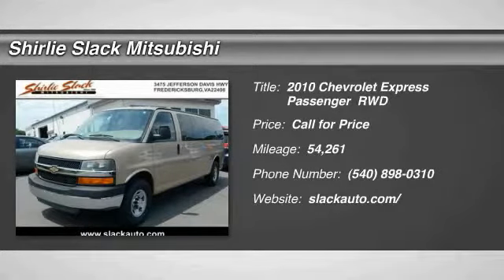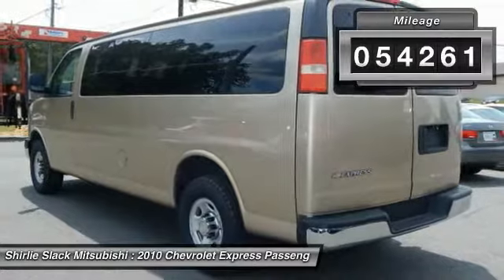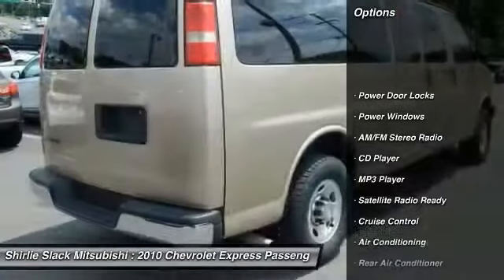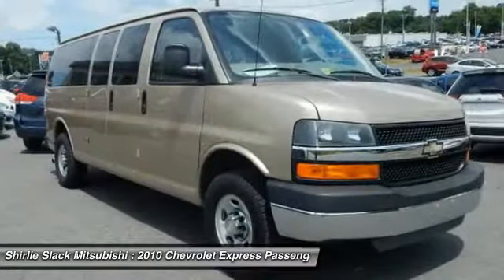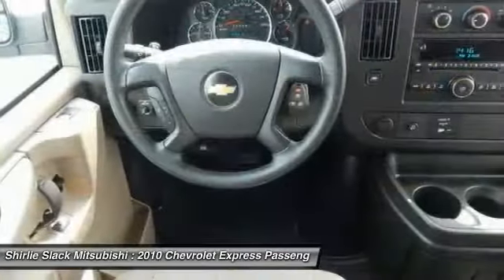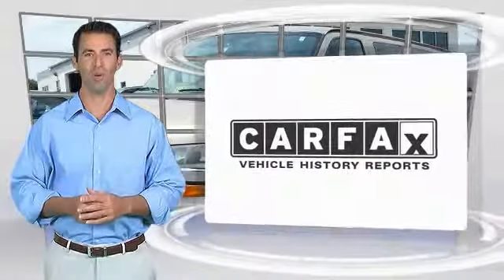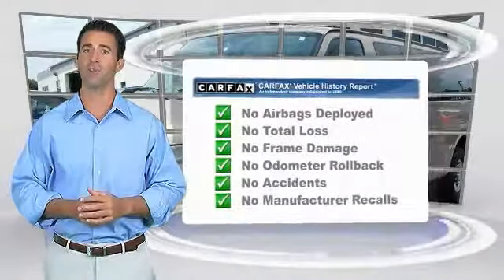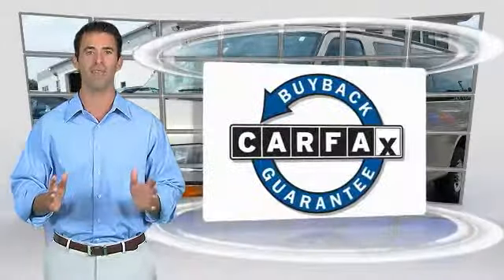2010 Chevrolet Express Passenger Fredericksburg VA 68254H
2010 Chevrolet Express Passenger 15 Pass Power Pk CD

CARFAX 1-Owner, Superb Condition, GREAT MILES 54,249! 3rd Row Seat, ENGINE, VORTEC 6.0L V8 SFI FLEXFUEL, SEATING, 15-PASSENGER, (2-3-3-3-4 SEATING CONFIGURATION), Rear Air, REAR AXLE, 3.42 RATIO, LT PREFERRED EQUIPMENT GROUP CLICK ME! KEY FEATURES INCLUDE: Rear Air Privacy Glass, Keyless Entry, Electronic Stability Control, 4-Wheel ABS, Tire Pressure Monitoring System. OPTION PACKAGES: SEATING, 15-PASSENGER, (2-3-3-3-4 SEATING CONFIGURATION): 4-passenger seat is a 50/50 split, 2-piece configuration, LT PREFERRED EQUIPMENT GROUP: Includes Standard Equipment, AUDIO SYSTEM, AM/FM STEREO WITH CD PLAYER: seek-and-scan, digital clock, TheftLock, random select and 2 front door speakers, ENGINE, VORTEC 6.0L V8 SFI FLEXFUEL: (323 hp [240.8 kW] @ 4600 rpm, 373 lb-ft of torque [503.6 N-m] @ 4400 rpm) (STD) Includes external engine oil cooler. REAR AXLE, 3.42 RATIO, TRANSMISSION, 6-SPEED AUTOMATIC, HEAVY-DUTY, ELECTRONICALLY CONTROLLED: with overdrive and tow/haul mode and internal transmission oil cooler (STD) Includes external engine oil cooler. Chevrolet LT with Sandstone Metallic exterior and Neutral interior features a 8 Cylinder Engine with 323 HP at 4600 RPM*. Non-Smoker vehicle. EXPERTS RAVE: Edmunds.com's review says The 2010 Chevrolet Express is a willing workhorse for buyers who require the functionality of a full-size van.. 5 Star Driver Front Crash Rating. 5 Star Passenger Front Crash Rating. Approx. Original Base Sticker Price: $34,200*. PURCHASE WITH CONFIDENCE: CARFAX 1-Owner MORE ABOUT US: We are a family owned and operated sales and service facility.Our family has been serving the automotive needs of the Fredericksburg community for over 48 years. We offer competitive financing Horsepower calculations based on trim engine configuration. Fuel economy calculations based on original manufacturer data for trim engine configuration. Please confirm the accuracy of the included equipment by calling us prior to purchase.